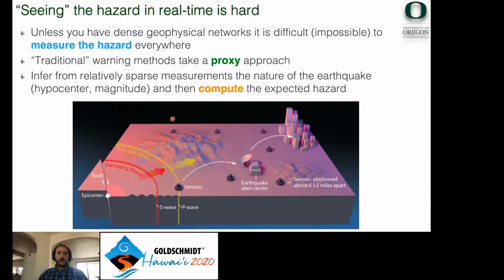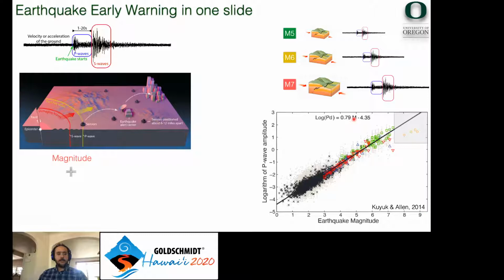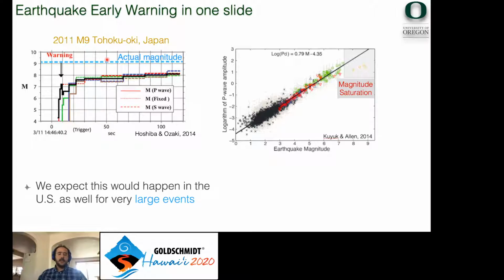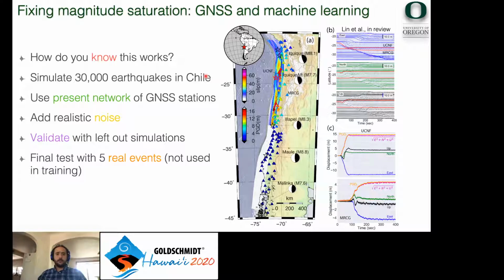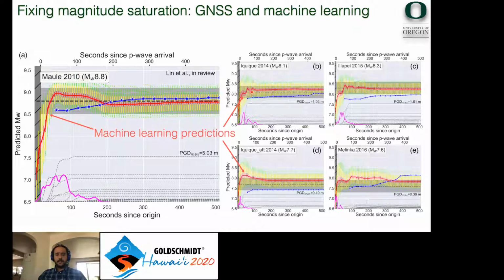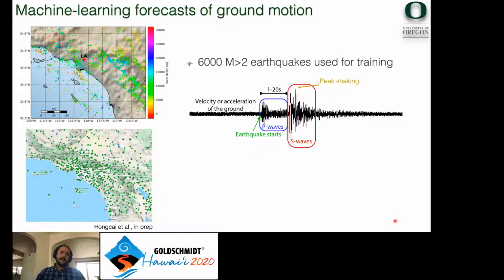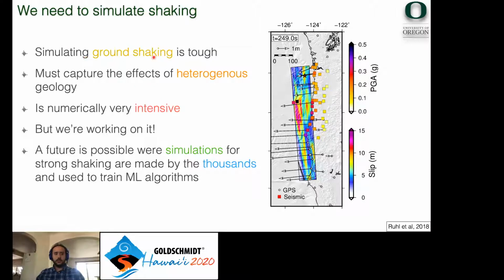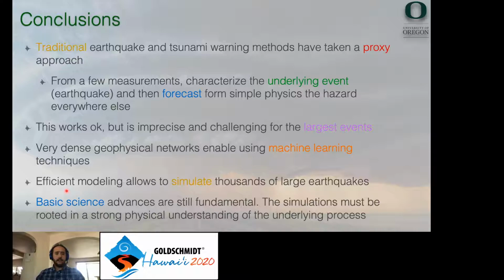Who Cares About the Earthquake? Towards the the Next Generation of Warning Systems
Diego Melgar, University of Oregon